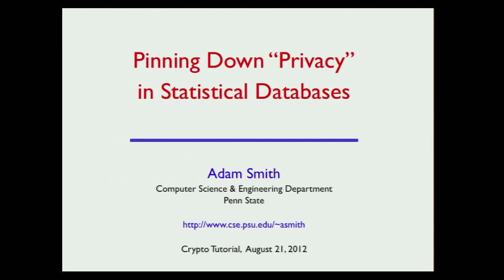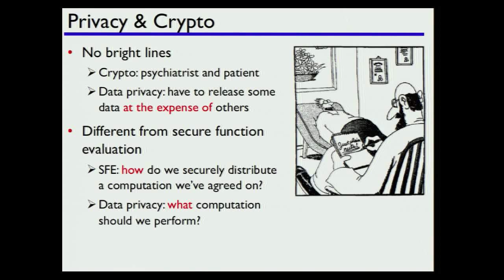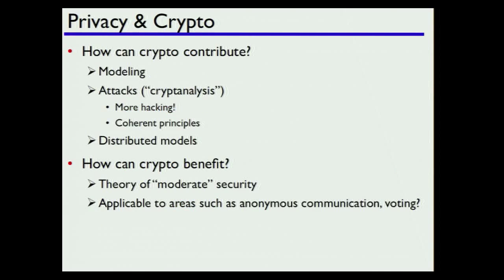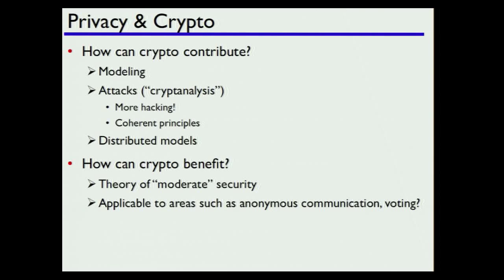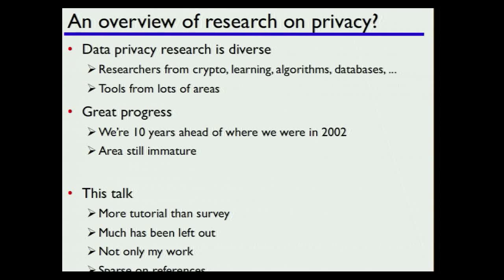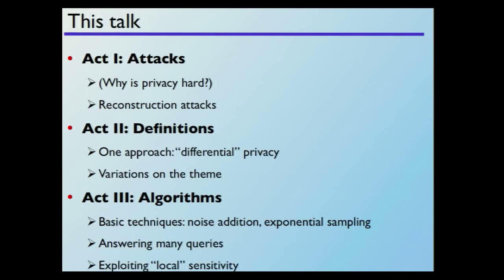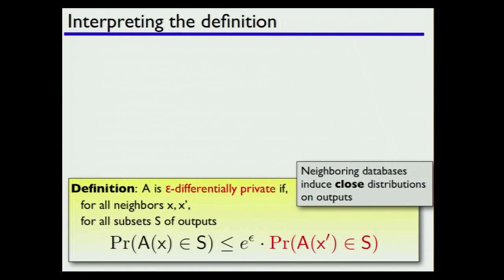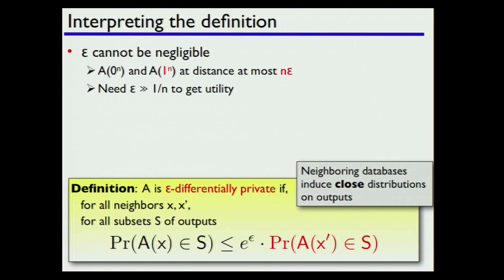Pinning Down "Privacy" in Statistical Databases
Tutorial on statistical databases presented at Crypto 2012 by Adam Smith.